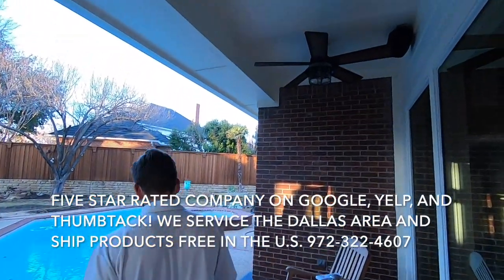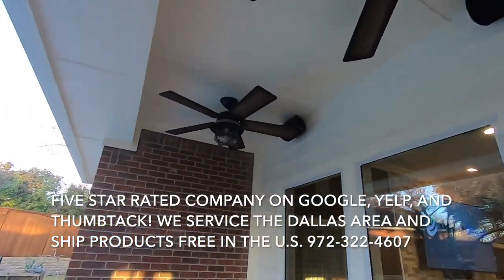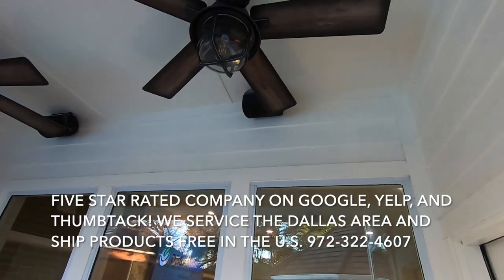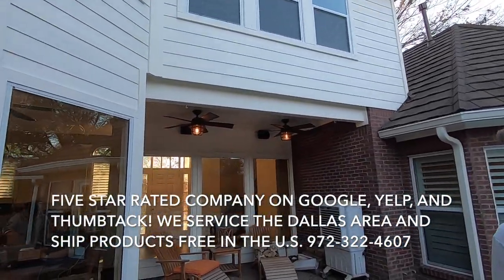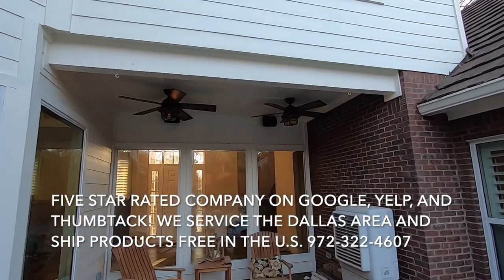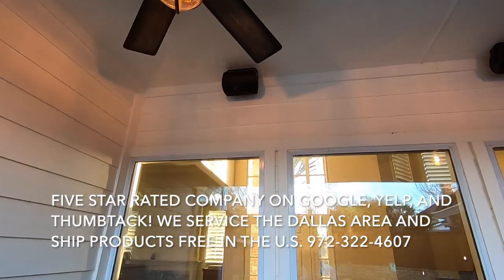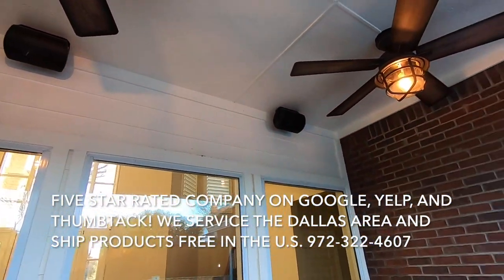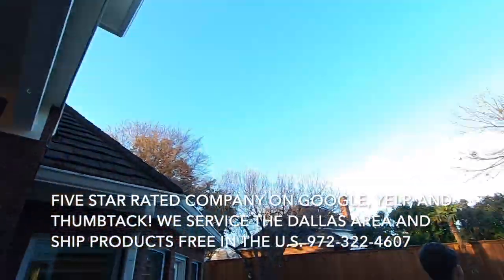SONOS Patio / Pool with Episode Weatherproof Speakers QUICK REVIEW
This video features Episode all weather patio speakers with Sonos connect amps for control. We ship all of these products free anywhere in the U.S. and install here in the Dallas, Texas area!! Call today for a quote, guaranteed the lowest price with five star service!!!

SONOS CONNECT AMP INFO:
Upgrade your favorite stand alone speakers with amplified streaming music both indoors or outside. Connects to your home WiFi network with any 802.11b/g,2.4 GHz broadcast-capable router for uninterrupted wireless streaming
More sonic punch. Built-in amplifier powers large or small speakers. 55 W per Channel at 8 ohms. Rca line-in for connecting a range of playback sources. Subwoofer line-out.
Control wired speakers from anywhere in your home with a mobile device such as your smart phone. Connect to patio or poolside speakers for outdoor listening entertainment.
Wirelessly stream all your favorite music services like Amazon music, Pandora, Apple music, and Spotify.
Connect to any Amazon echo or Alexa-enabled device, then just Ask for the music you love.

EPISODE ALL WEATHER SPEAKER INFO:

Episode® All-Weather Series Surface Mount Speakers (Pair)
Whether it’s performance or ease-of-install, the Episode Surface Mount Speakers have it all. Their revolutionary, easy-locking bracket makes for quick and hassle-free mounting, while a small form factor allows for discreet placement. And once they’re powered up, you’ll get premium audio across the entire space, thanks to a polypropylene cone and titanium tweeter. Designed to output high-quality audio in any condition, these speakers are the smart solution for your outdoor install.

Quick & Easy Installation
An easy-locking bracket means you no longer have to spend minutes holding a speaker above your head. Just loosen the knobs to separate the speaker from the bracket and then install the bracket where desired. Once the bracket is up, you can lock the speaker into place. Simply adjust the tilt via various notching increments, retighten the knobs, and you’re good to go! For even greater security, remove the end caps and tighten the hidden set screw. With Episode, you’ll never have to worry about sagging.
Awesome Aesthetics
The days of large, bulky box speakers are over. Soft edges help these speakers match modern lighting fixtures, while a compact form factor (30% smaller than our predecessor) allows you to easily hide them under an eave or awning if you so choose.

Weather Resistant
From rain to wind, this speaker can handle it all. A true all-weather product, it features aluminum grills and brackets, a UV-treated, mineral-filled polypropylene cabinet, and stainless steel bolts. Beyond an ability to withstand the elements, this speaker can safely operate in temperatures between -4 and 140 degrees Fahrenheit.

Premium Audio
Designed for optimal audio quality in wide dispersion audio systems like a porch or patio, this all-weather speaker features top-notch components, including a polypropylene cone with Nomex spider, a high-temperature voice coil, and titanium dome tweeter. Plus, improved speaker sensitivity allows it to play louder at a lower power for increased system efficiency.

Gold-Plated Push Terminals
Easily connect and secure speaker wires with gold-plated push terminals. They’re even hidden behind a waterproof cover for added moisture protection.WE ARE YOUR DALLAS HOME THEATER HOME THEATER STORE AND CUSTOM INTEGRATION EXPERTS AND HAVE THE GUARANTEED BEST PRICING ON THE INTERNET AND LOCALLY!